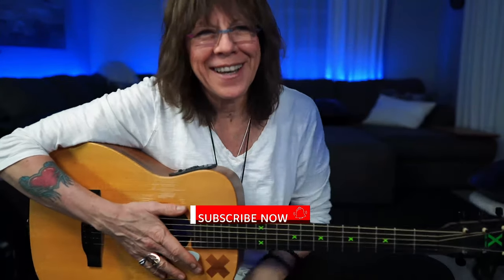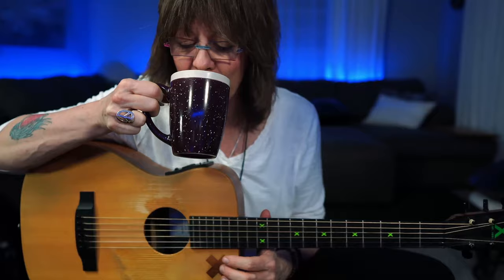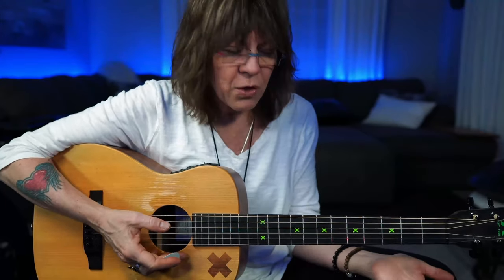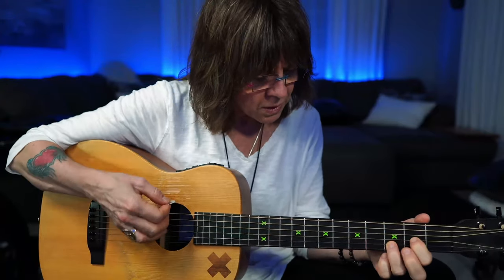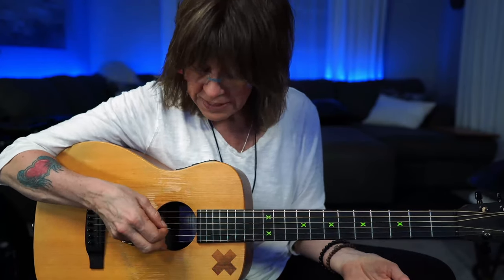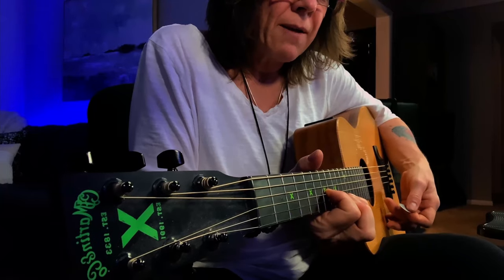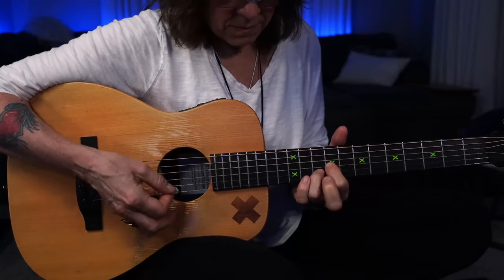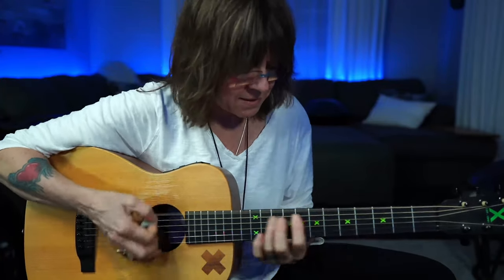What Every Guitar Player Should Know Drop D Part 1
In this 5-part series I will cover critical things that students need to know when they are learning to play the guitar.  In What Every Guitar Player Should Know Drop D Part 1, I will show you how to tune a guitar in Drop D Tuning!  This is an excellent tuning for students to learn and start having fun with right away! In this video you will see an example of me playing my song, “Feeling Under,” and then we will transition from Drop D tuning to Standard tuning for part 2 of this series.

00:00 What Every Guitar Player Should Know - Overview
00:27 This importance of tuning your guitar before you practice!
01:39 Guitar Tuner App
02:30 Effective tuning techniques
04:02 Standard Tuning with a "Drop D" as the bottom string.
05:04 Fine tuning the guitar
05:10 POWER CHORDS in Drop D
05:46 Fun and easy things you can play in Drop D
08:25 I play my song Feeling Under as a sample song in Drop D
09:20 Pedal board effects I use for Drop D and ambient sounds...